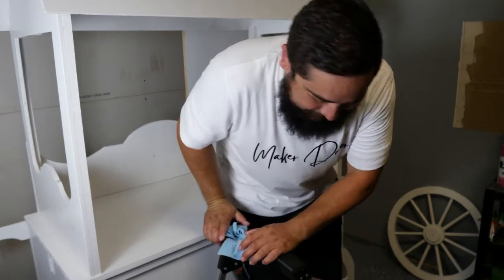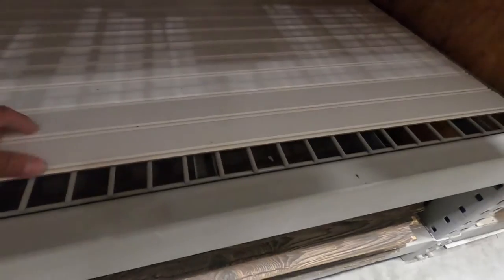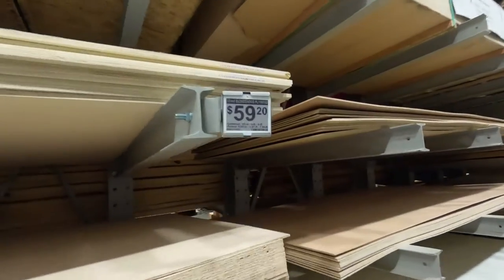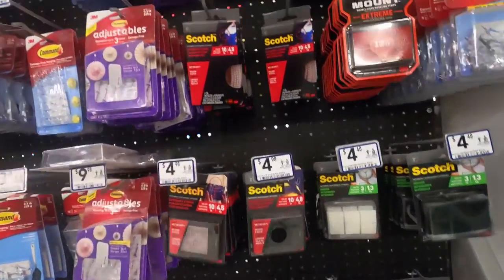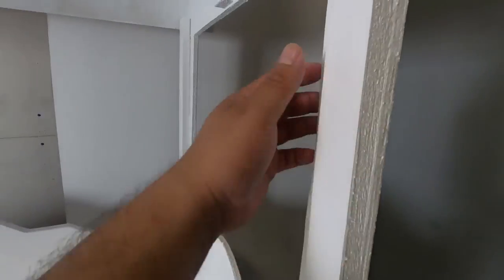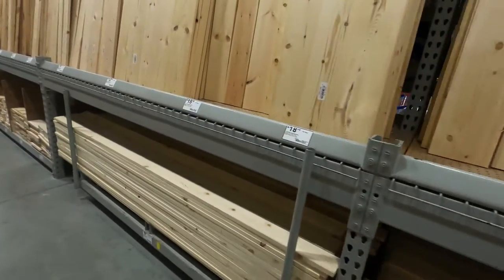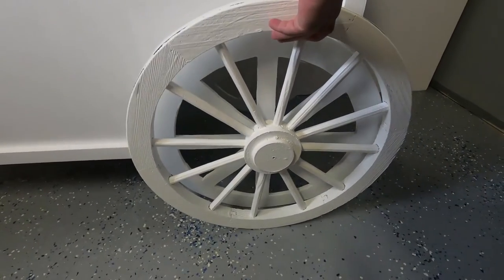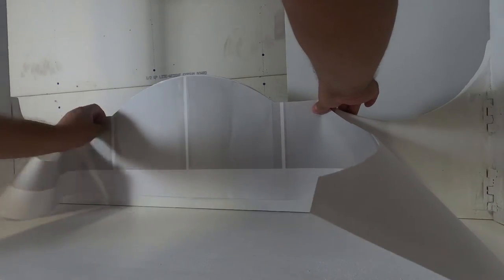Candy Cart Plans and Materials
Traditional Candy Cart.

Neon LED Strip
Power Supply
2-pin Light Strip Connectors
Neon LED Strip Light
2-Pin 8mm LED Strip to Wire Connector
20 Gauge 2 Conductors Red Black Wire
22AWG Wire Cord for Single Color LED Strips
10Ft Outdoor String Lights with 11 Clear Edison Bulbs
Wire Stripper 10-22 AWG Wire Splicer Cable
Utility Knife Box Cutters
Gorilla Super Glue Gel
Solderless LED Tape Light Connector
RYOBI One Jigsaw
Ryobi Airstrike Brad Nailer Kit
Ryobi 16 in. Corded Scroll Saw
Panasonic LUMIX GH5 4K Mirrorless Camera
Kreg Pocket-Hole Jig 520PRO
Pipe and Drape System
Faux Pampas Grass
Balloon Blower Pump
Decorative Vintage Wood Garden Wagon Wheel
Sanding Sponge
Trigger Clamp Set
RYOBI 18V Brushless Cordless Circular Saw
Ryobi Cordless 2-Tool Combo Kit
90 Degree Corner Clamp
12 Pieces 20"x 20" Artificial Boxwood grass
Steel Spring Clamp